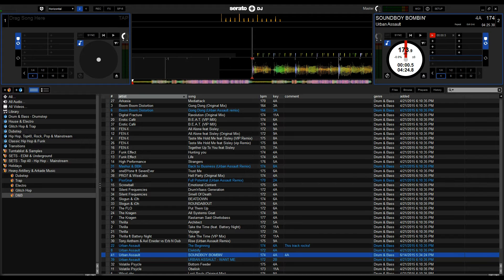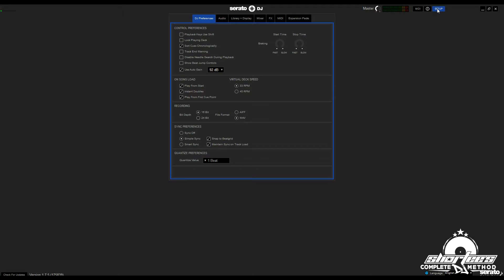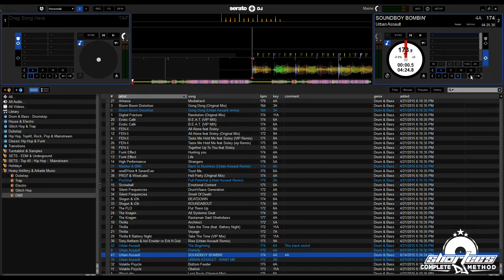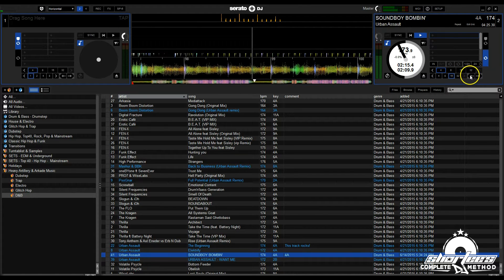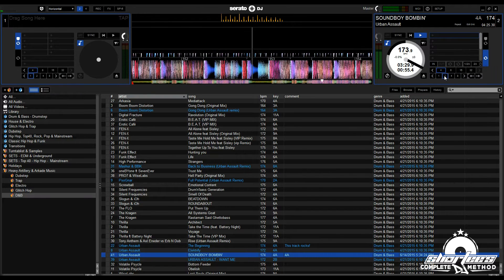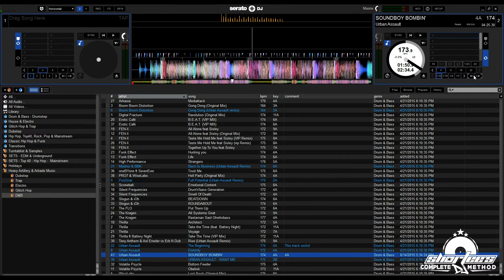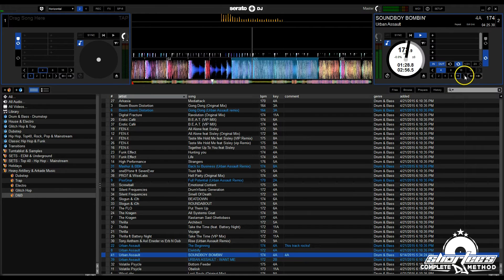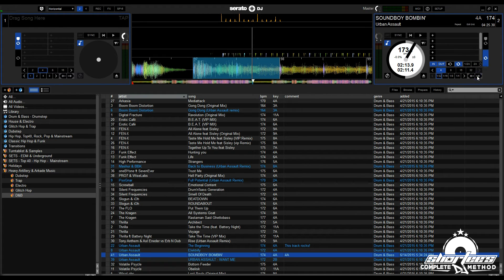How To Use Beat Jump In Serato DJ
Hey guys! In this video, I show you how to use the Beat Jump feature in Serato DJ. If you wanna learn more, check out the full course: "THE COMPLETE GUIDE TO SERATO DJ"

Cheers!
Shortee

SCDJ Method Presents:
"THE COMPLETE GUIDE TO SERATO DJ"

In this video course, world-renowned DJ Shortee thoroughly walks you through Serato DJ software and all its essential features. You'll learn to easily navigate the software, including how to create Crates and Smart Crates, import and analyze tracks, and create set lists.

Discover how to create Cue Points and various types of loops, adjust your Beatgrids, and work with Serato DJ's FX modes. Master features like Simple Sync, Smart Sync, Beat Jump, Slip Mode, and so much more!

This course also provides a bonus lesson on Serato DJ's Slicer feature for use with either a Serato DJ controller or Serato Remote app.

The lessons are taught in a clear way that is easy for anyone to understand and include practical examples on how to use many of the software's features and functions.

This information-packed course is the second in the Software Series as well as an integral part of the Turntable Series, CDJ Series, and Serato DJ Controller Series of Shortee's Complete DJ Method.

Power up your Serato software skills today!